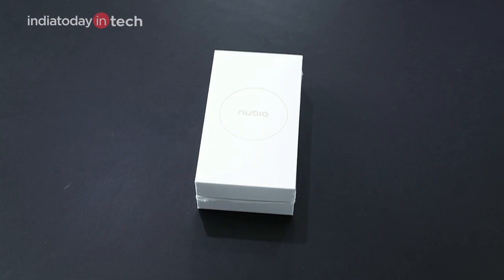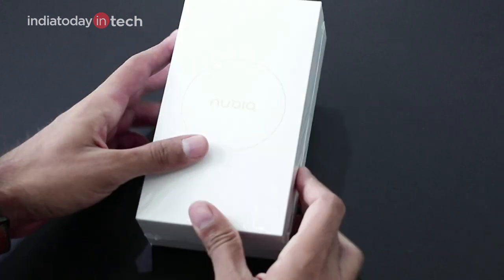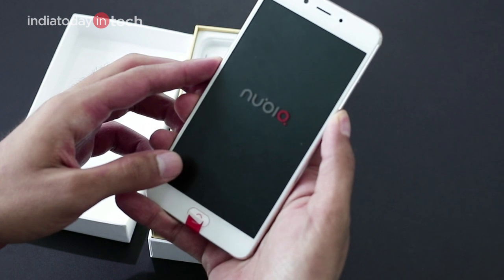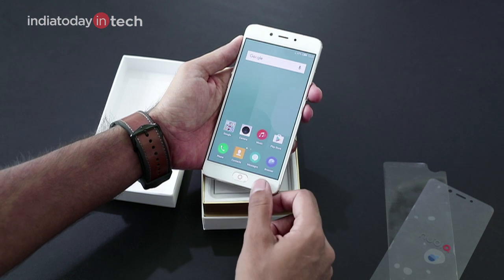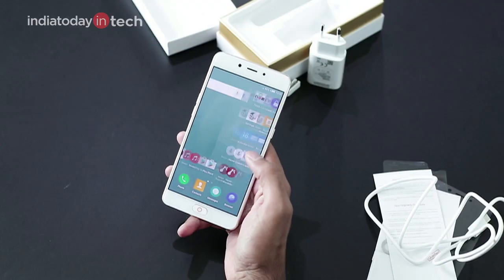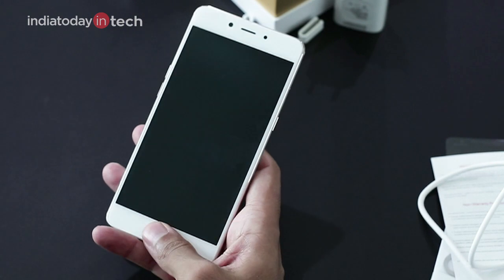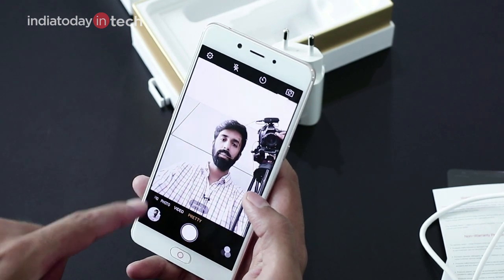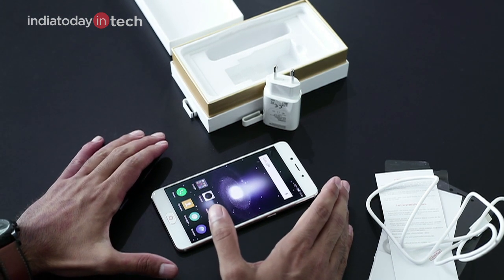Nubia N2 unboxing and first look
The phone comes with a massive 5000mAh battery and a 16-megapixel camera at front. Nubia is infact a selfie-centric phone that competes with the likes of Oppo F3. But is made out of solid metal unibody design that is both sturdy and feels premium.
The phone however runs an older Android version, the Marshmallow 6.0 with no promise of upgrade. It also has HD resolution on its 5.5 inch display and a MediaTek chipset with 4GB LPDDR3 RAM and 64GB storage.